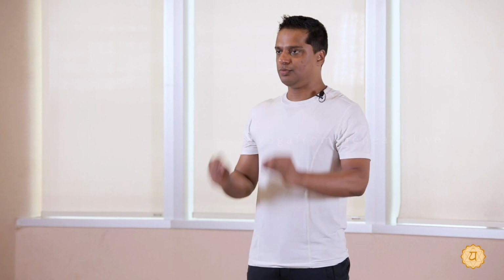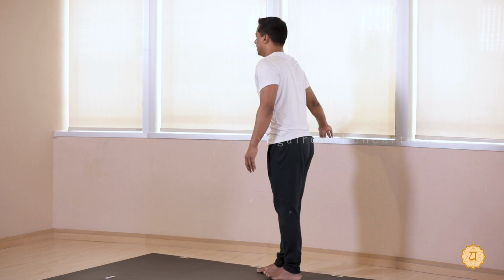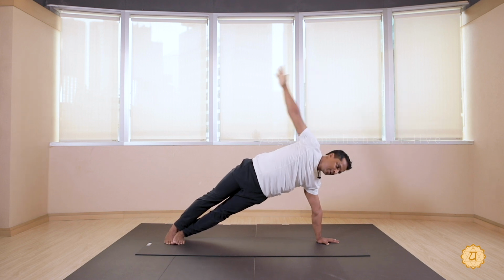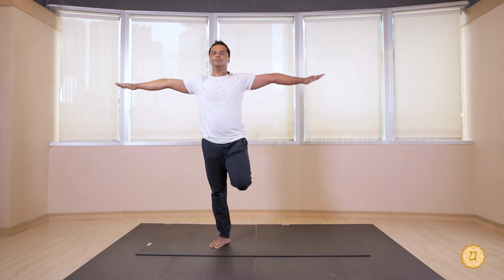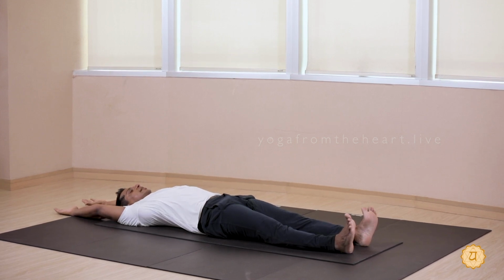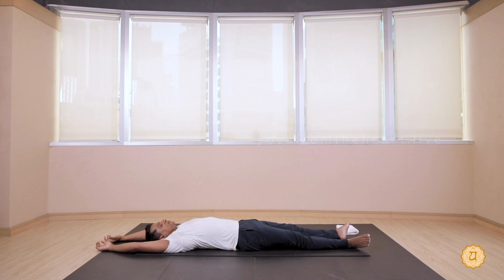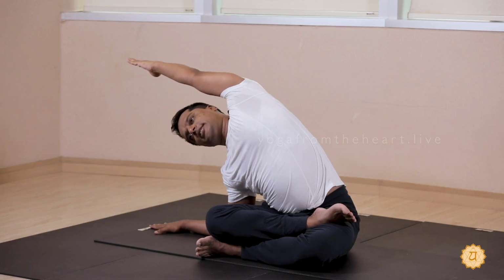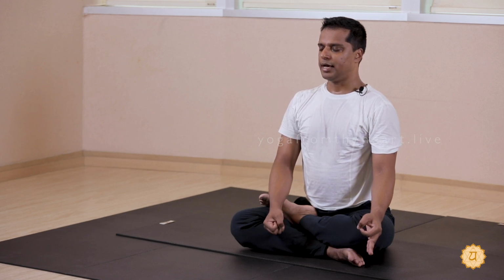Slimming Yoga - Yoga for weight loss. Andiappan Yoga Therapy Series with Dr Yogananth Andiappan.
This full-body workout features a slimming yoga sequence that focuses on all major muscles; strengthening joints; and toning, to maintain fitness and build strength. Suitable for regular practitioners.

Start with dynamic full-body stretching and strengthening moves, such as the twisting triangle pose, swinging legs side-to-side, then flow into a sun salutation with variations, like a twisting high lunge and a side plank. The transition of poses helps to develop strength and muscle tone. This is followed by a leg and core strengthening poses such as the goddess pose, with heels up; lateral stretches; one-legged balancing poses; crunches; and reverse table pose. The class ends with gentle, relaxing stretches and energy-activating breathing techniques.

Feel the heat as your muscles burn. After this class, you'll definitely feel stronger!

TO WATCH RECORDED CLASSES AND TO JOIN HIS ONLINE CLASSES

Yoga outfit: Lululemon

WHO IS YOGANANTH ANDIAPPAN:

Dr Yogananth Andiappan, the Founder and Director of Anahata Yoga was born to India's famous Yoga Guru, Dr Asana Andiappan. He started learning Yoga from his Father and Guru at the age of two. By the age of thirty, Yogananth is well qualified in the field of Yoga having completed two diplomas (Yoga and Naturopathy, Yogic Science and Education), a Bachelor and Master of Science in Yoga and Naturopathy from Manonmanian Sundaranar University in Chennai, India. He has recently completed his PhD (Yoga Therapy) on the effect of yoga therapy on cancer patients with the Physical Education and Sports University in India.

He not only has won many State, National and International Titles in Yoga Championships but has also given workshops, demonstrations and conducts Teacher Training across different countries including Hong Kong, Taiwan, China, Singapore, Korea, Malaysia, Thailand, Australia and France.

He is also appointed as the 'honorary professor' at Zhengzhou University in China. His contribution to the field of yoga from a very young age was appreciated by two presidents of India. Dr. A. P. J. Abdul Kalam and Smt.Pratibha Devisingh Patil.

Yogananth specializes in Thirumoolar's Ashtanga Yoga and Hatha Yoga. His passion and mission in life are to spread the benefits of Yoga to all those who are interested and open to its philosophy. In addition, he wishes to continue his research on the countless Asanas and its benefit. Yogananth published a high-quality coffee table yoga book called 'Yoga from the Heart' and has launched a few best selling yoga DVDs for home practice.

if your email is long, he might not read it, but you never know…